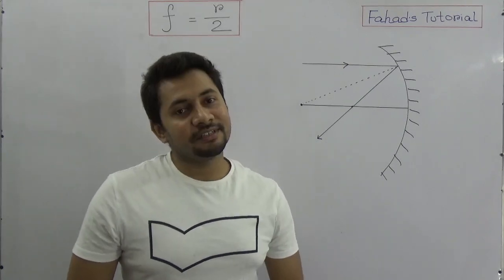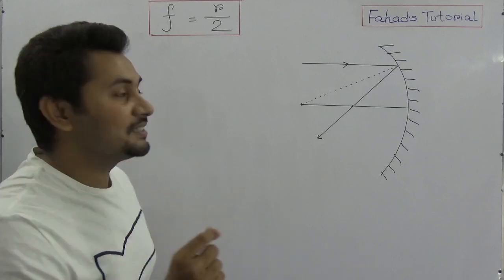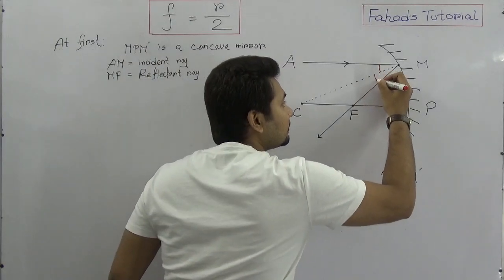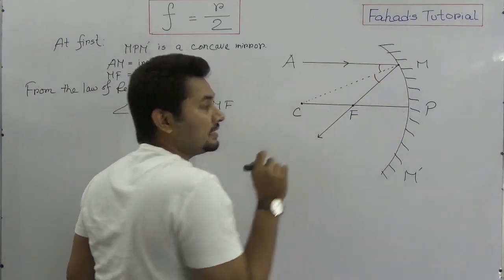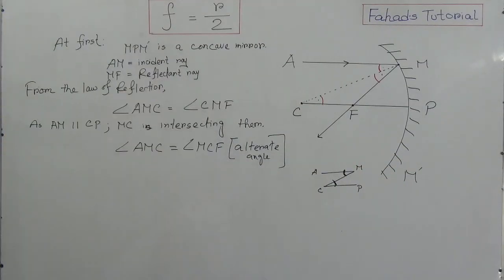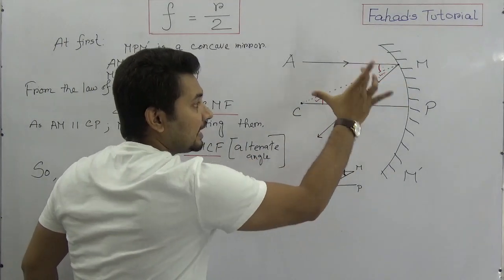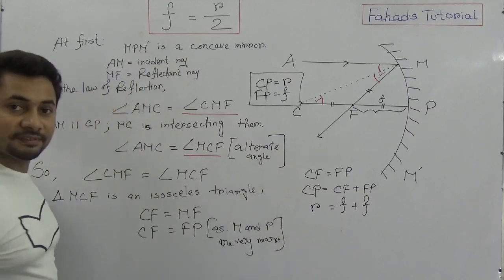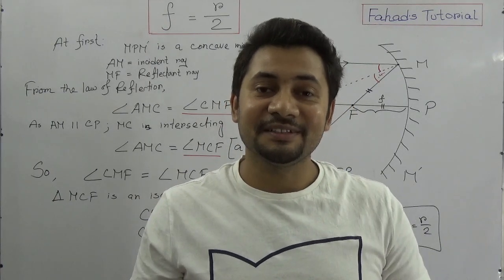04. f= r/2 Proof | Relation between Focal distance and Radius of Curvature